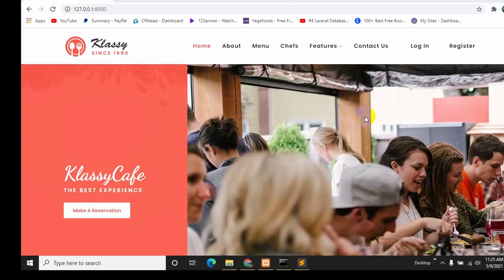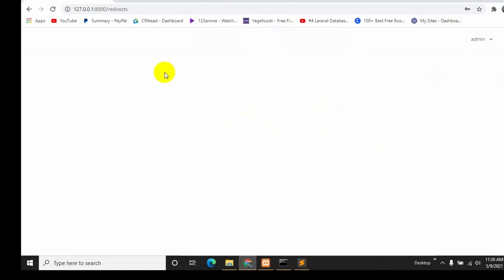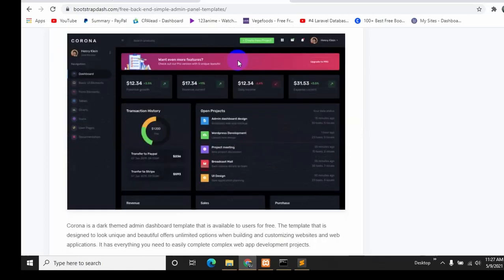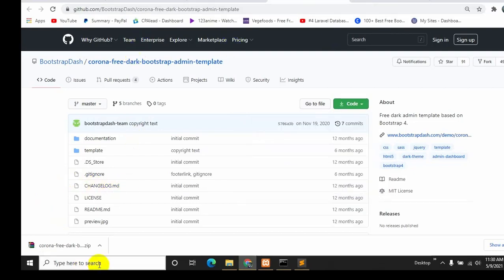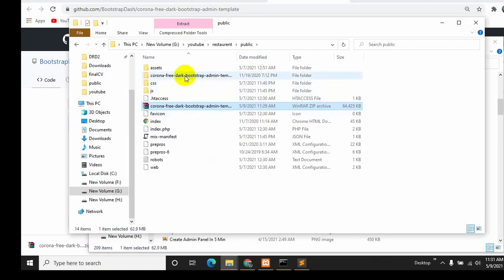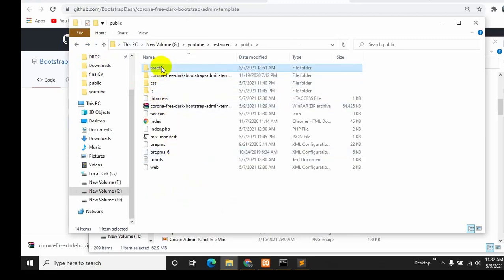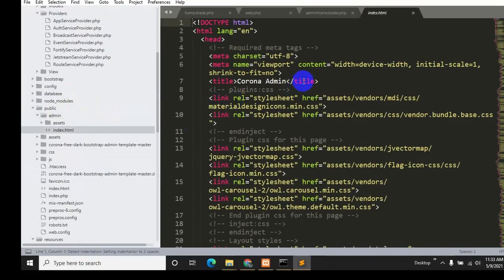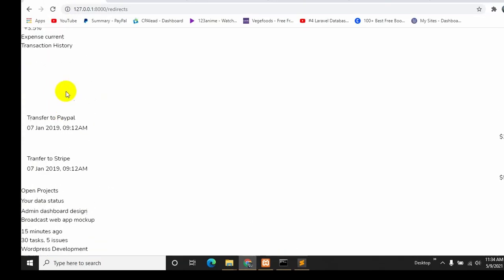#5 Import Admin Template In Laravel Project | Laravel Restaurant Management System Project Tutorial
#5 Laravel Restaurant Management System Project Tutorial | Import Admin Template In laravel Project

Sorry for the noise at the end